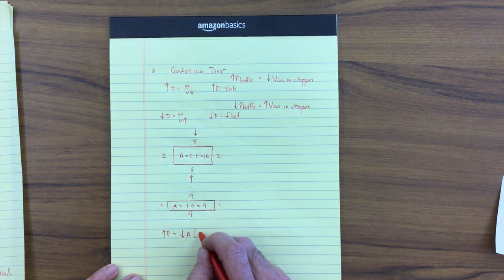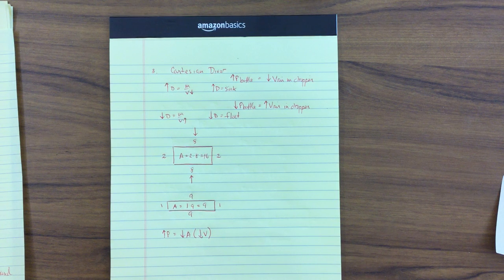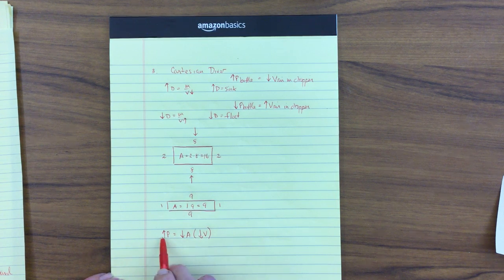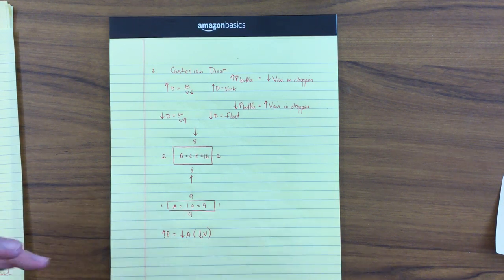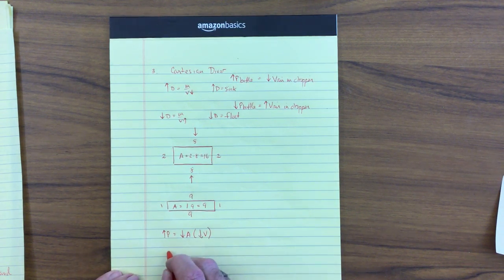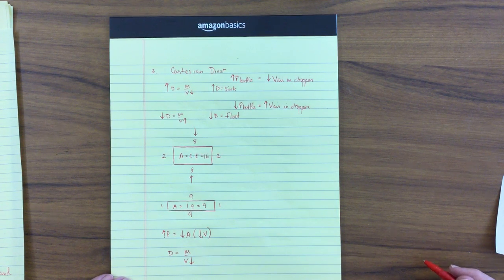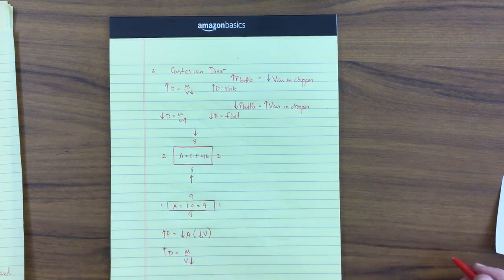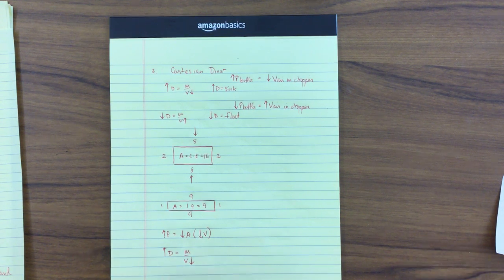Lecture 3 4 Cartesian Diver